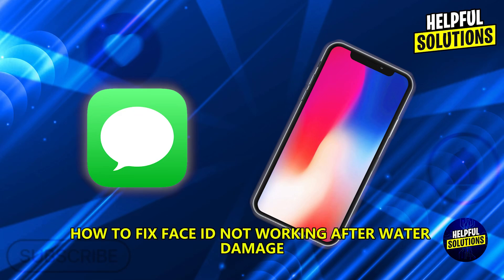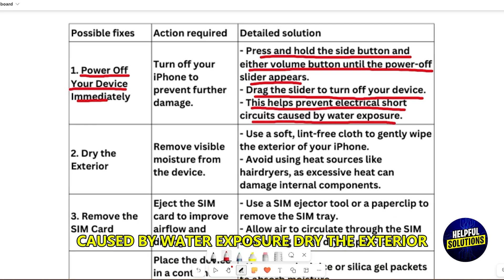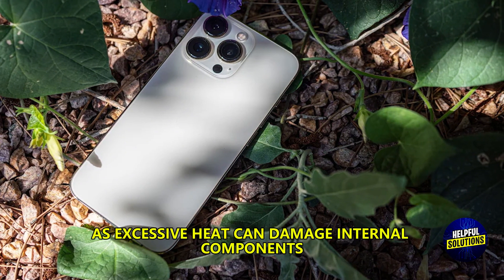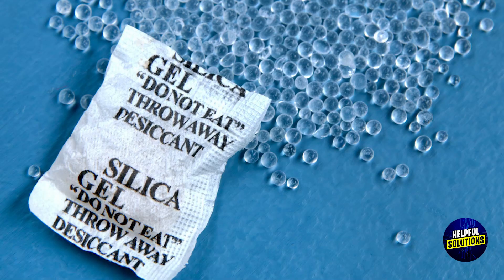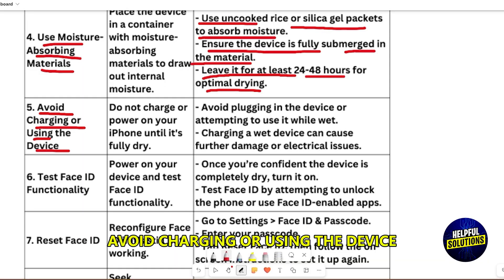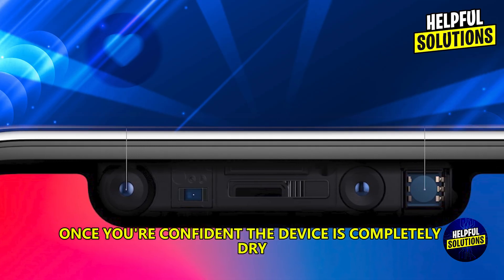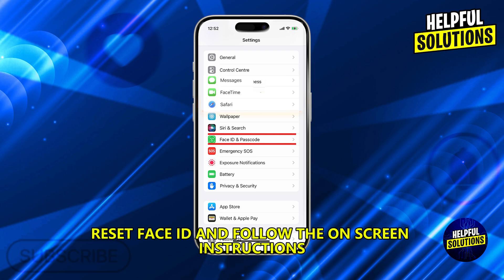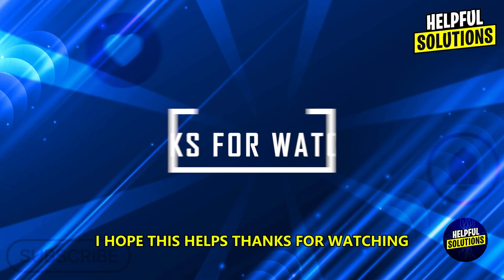How To Fix Face ID Not Working After Water Damage (Step-By-Step Tutorial To Solve The Issue)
How To Fix Face ID Not Working After Water Damage (Step-By-Step Tutorial To Solve The Issue). In this video tutorial I will show you how to fix Face ID not working after water damage.